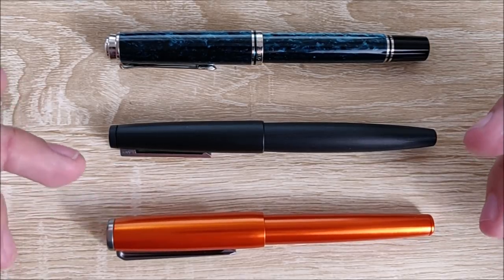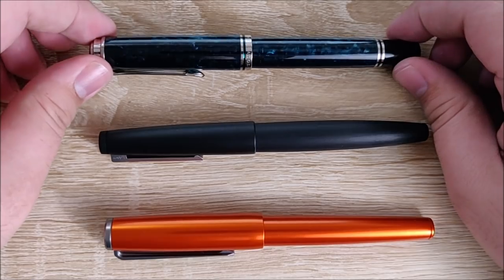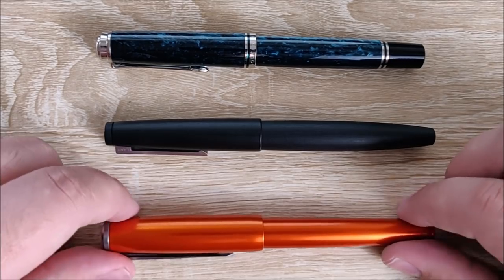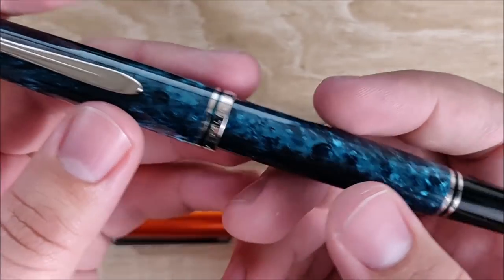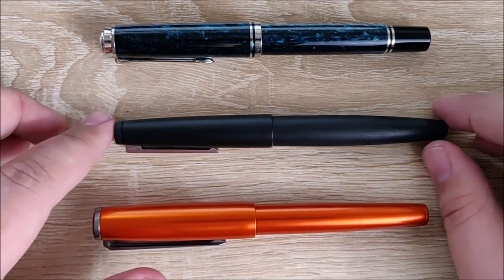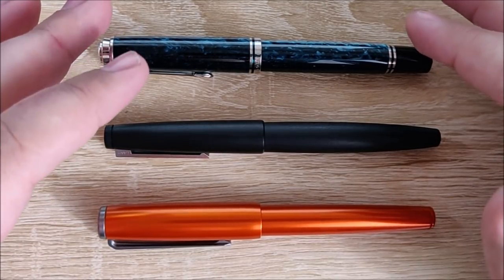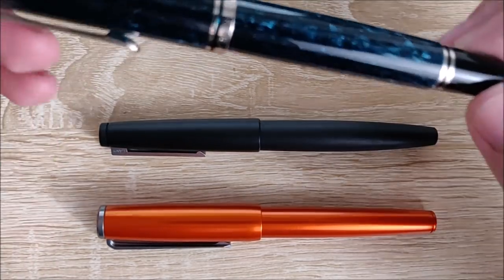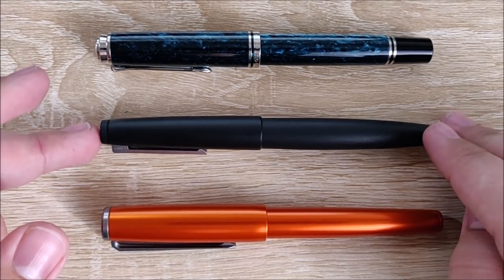What I Look for in a Pen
What I look for when buying a pen.